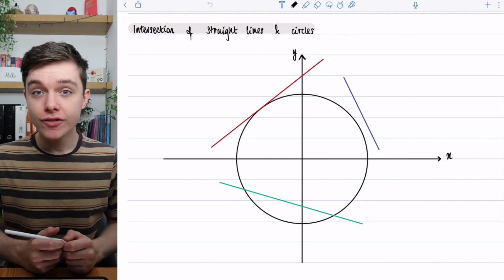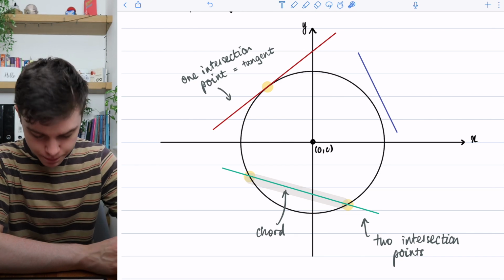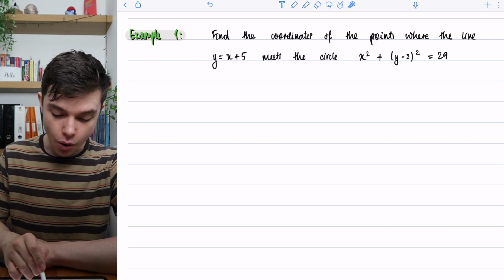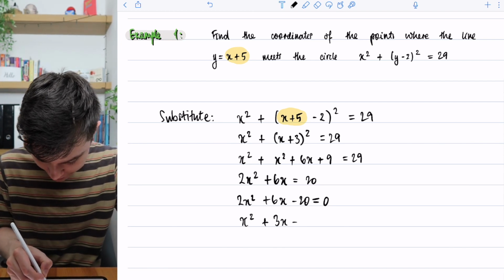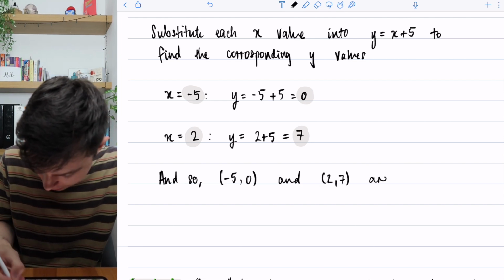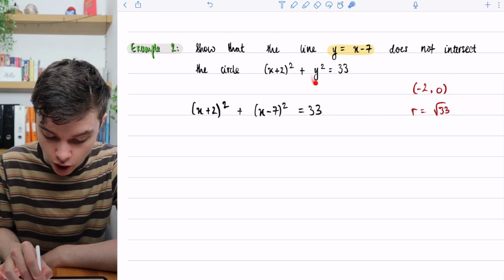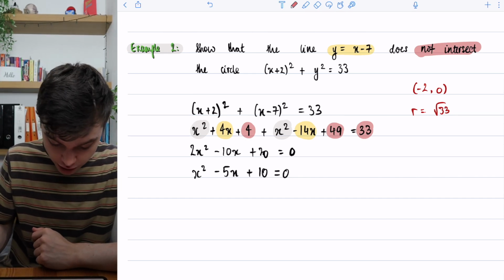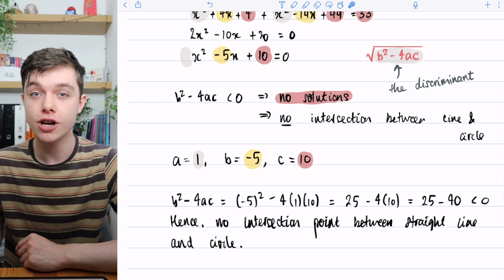Intersections of Straight Lines & Circles (Lesson 30) | AS Level Pure Maths | MathsWithHarry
In this video we look at how a straight line can intersect a circle, with one intersection, two intersections or no intersections.